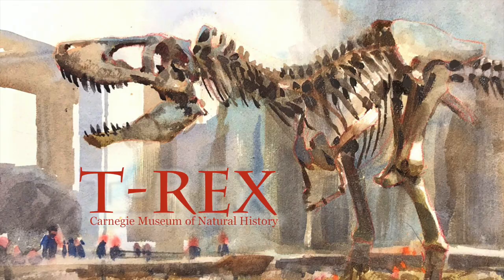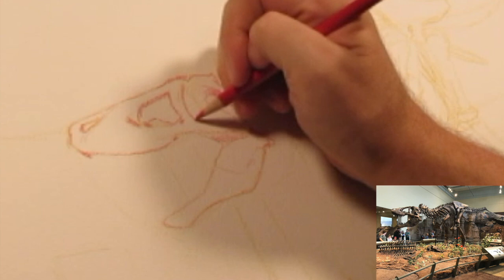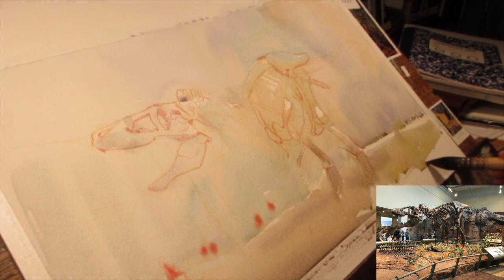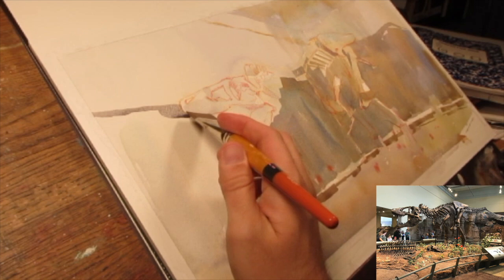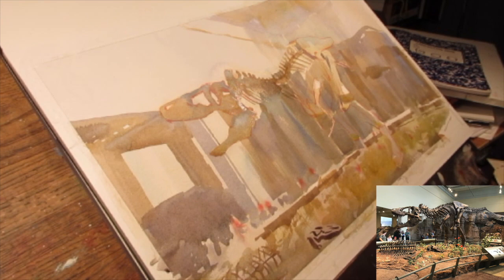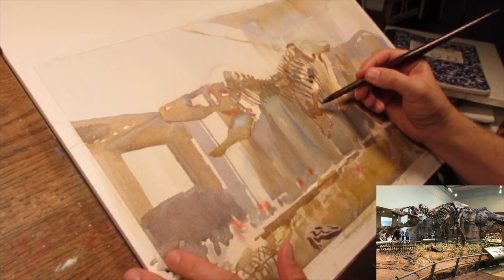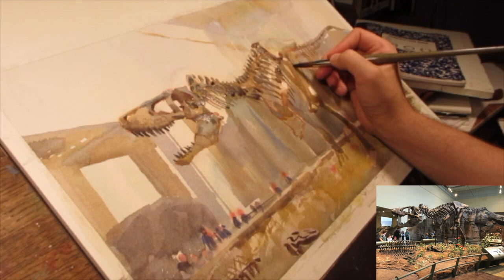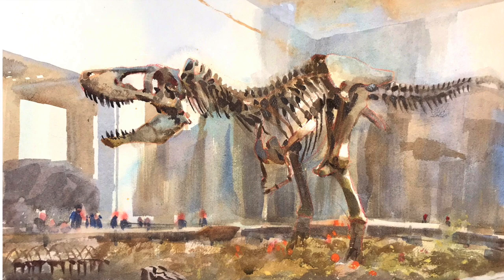T Rex at the Carnegie Museum of Natural History Watercolor Demo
NEW BOOK, KODI is in stores now!

Happy sketching,
Jared